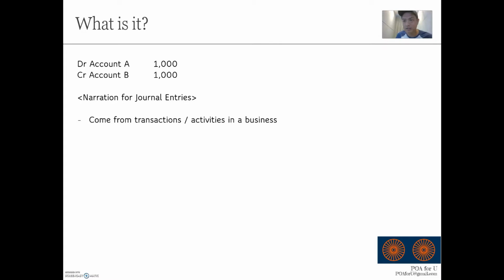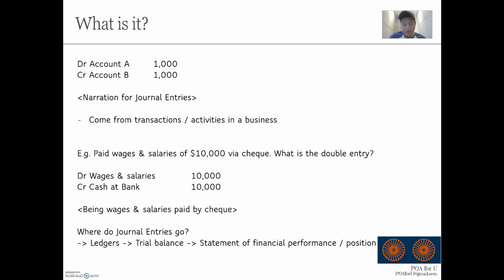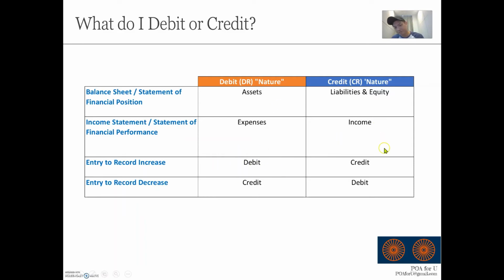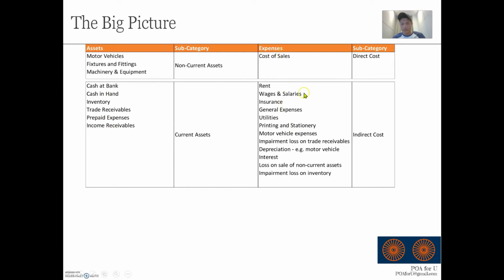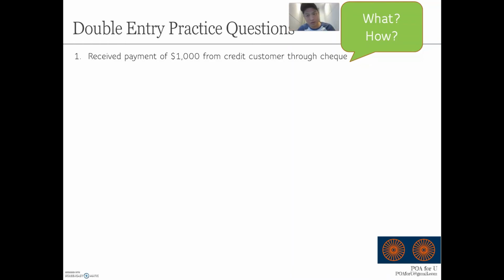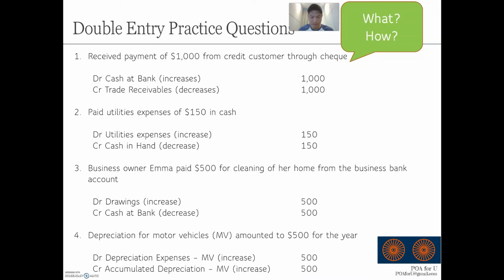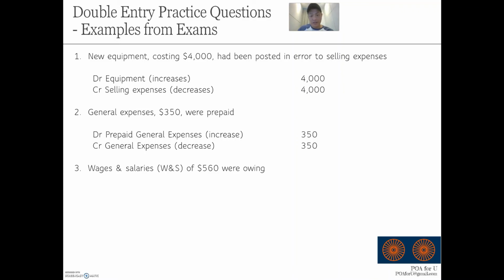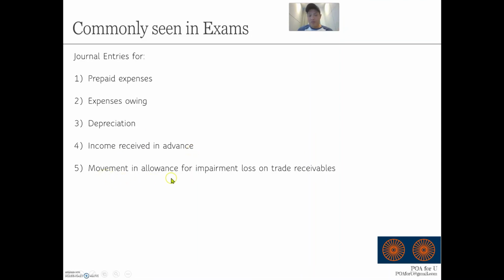Journal Entries - POA Fundamentals (Principles of Accounts)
A deep dive into Journal Entries (a.k.a Double Entries). Understanding this will help you navigate more easily through other POA topics!